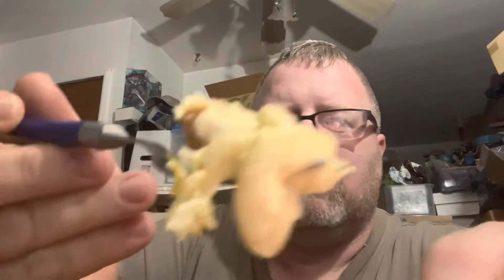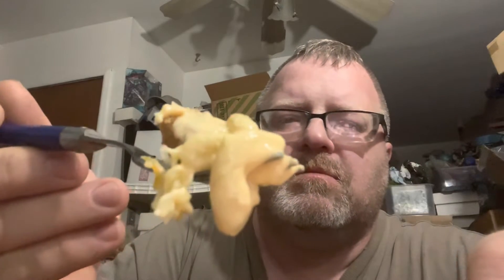Ionacus eats food: Kentucky fried chicken mac&cheese bowl